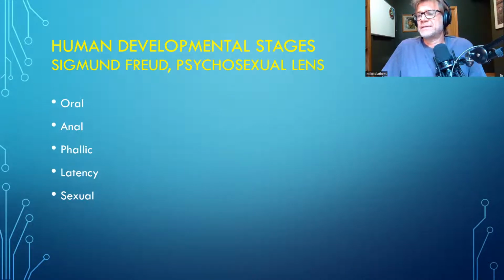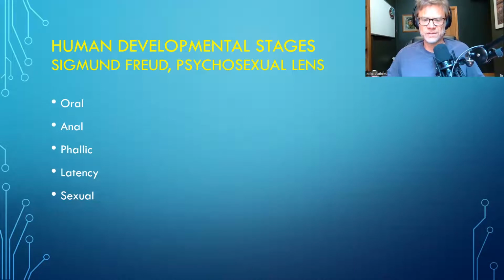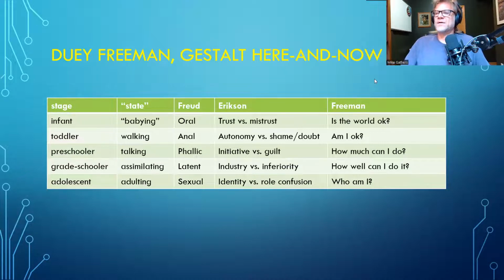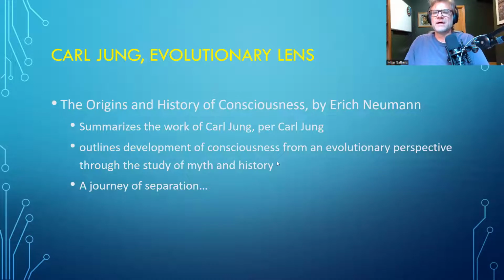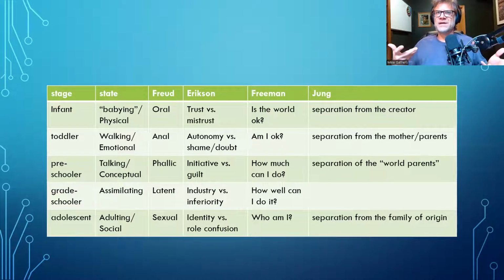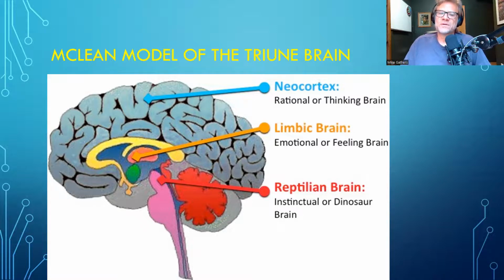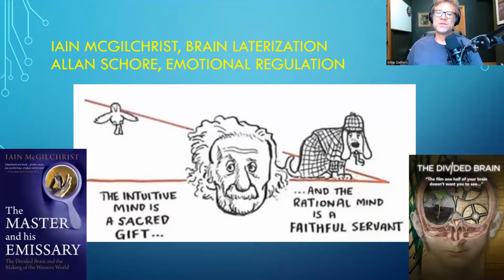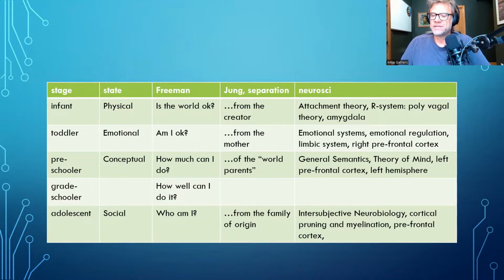Eight Dimensions of 'Mind', Episode 4: The Lower Dimensions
A broad look at The Lower Dimensions of the Eight Dimensions of 'Mind' using Freud's Psychosexual framework, Erikson's Psychosocial framework, The Duey Freemen, Gestalt Here-and-Now Developmental Model, and Carl Jung's Evolution of Consciousness model as based on Erich Neumann's _The Origins and History of Consciousness_ as well as the McLean model of the Triune Brain and Iain McGilchrist's brain lateralization models.

Eight Circuit Model of Consciousness, Timothy Leary, Info-Psychology, Robert Anton Wilson, Prometheus Rising, Antero Alli, Eight Circuit Brain, Daniel Siegel, Intersubjective Neurobiology